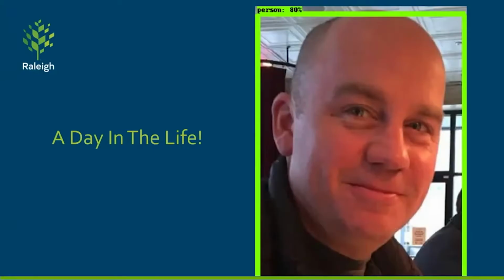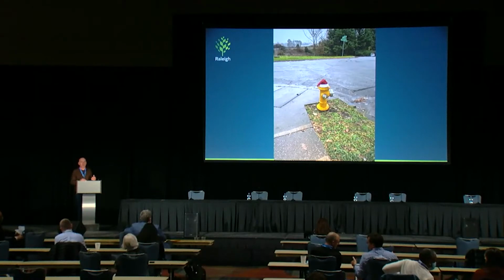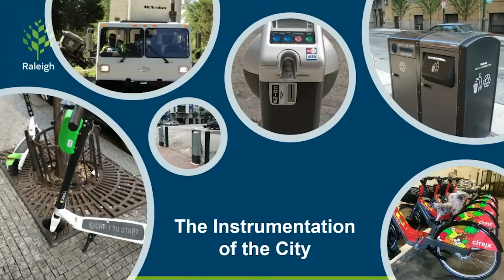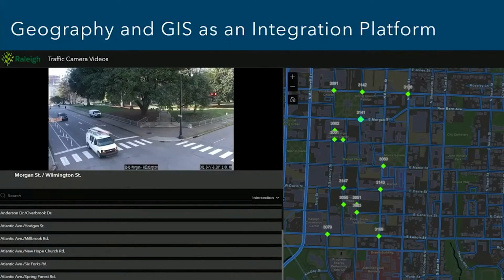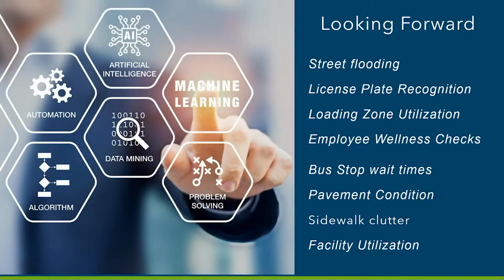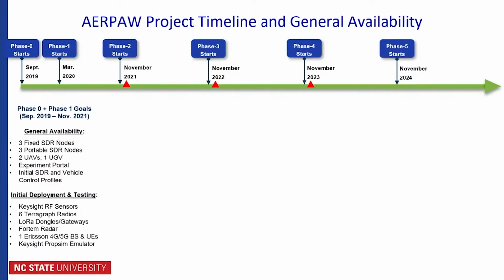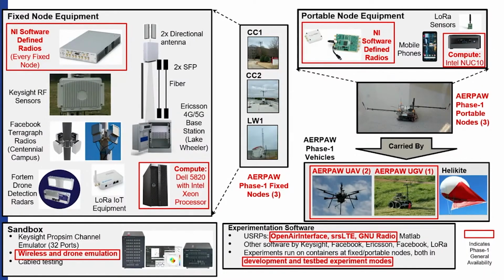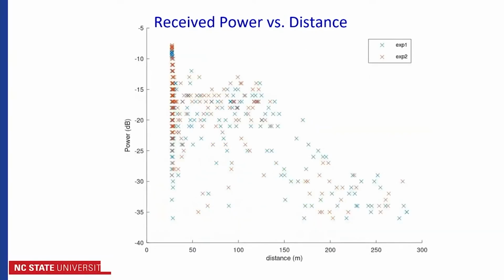Smart City Accomplishments - 2021 Connected Communities Conference